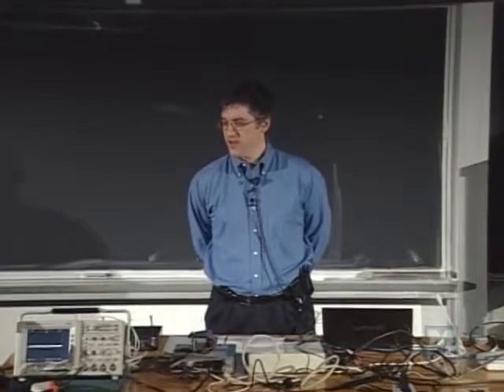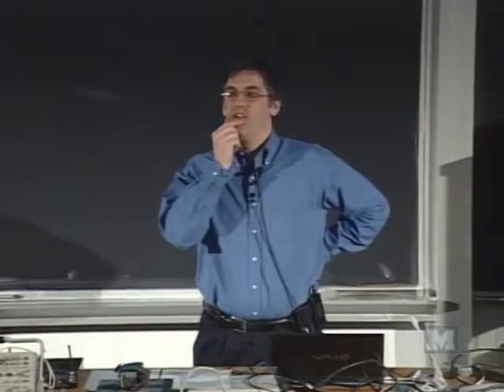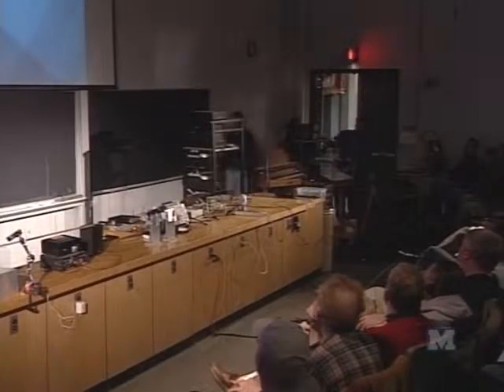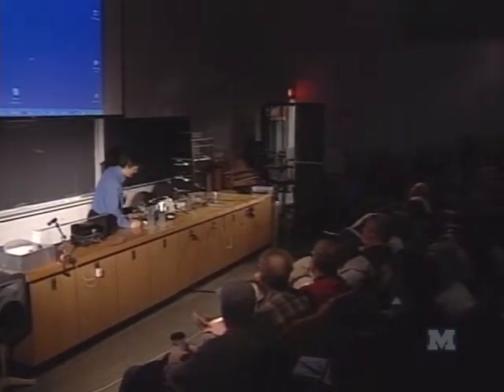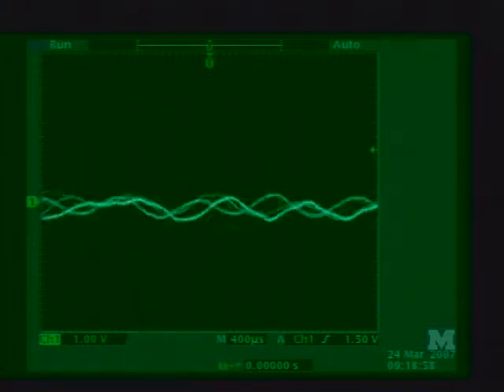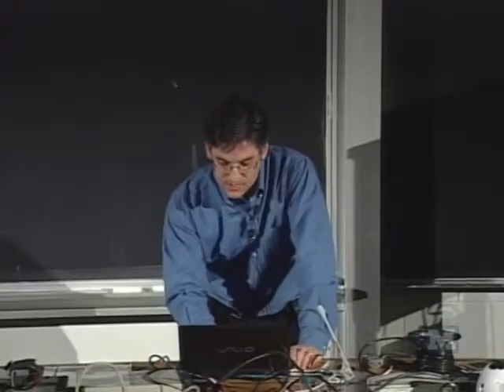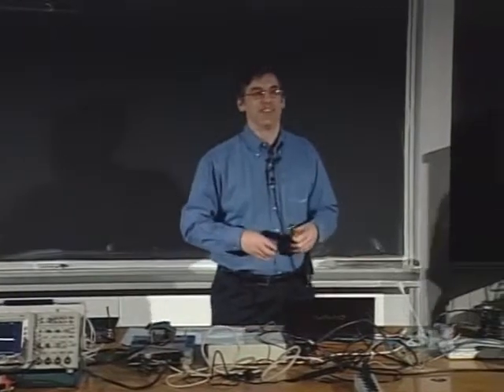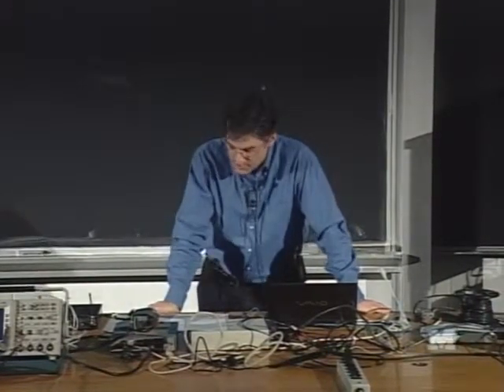Christopher Monroe - Saturday Morning Physics - 03/24/07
Christopher Monroe

"The Physics of Quantum Physics"